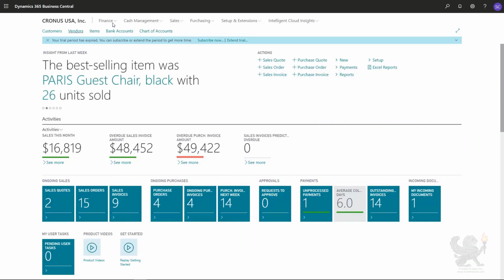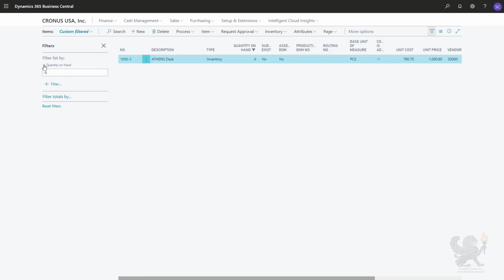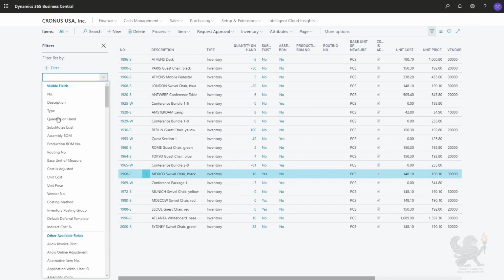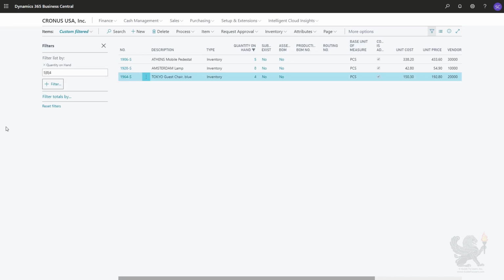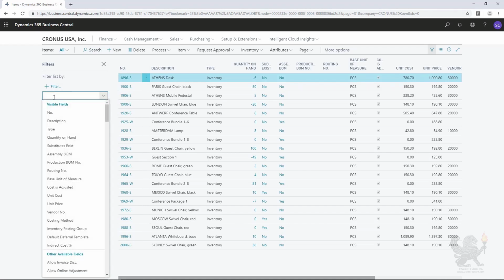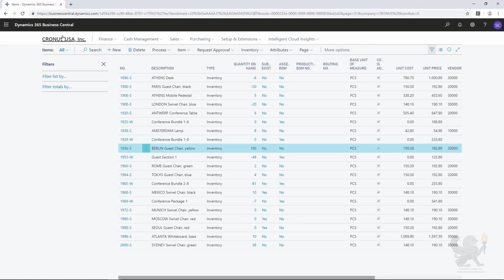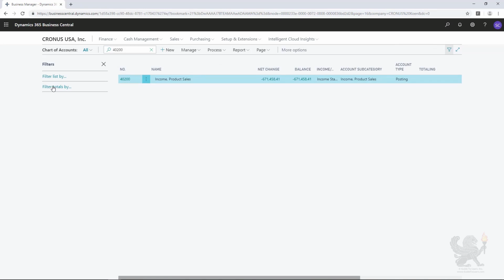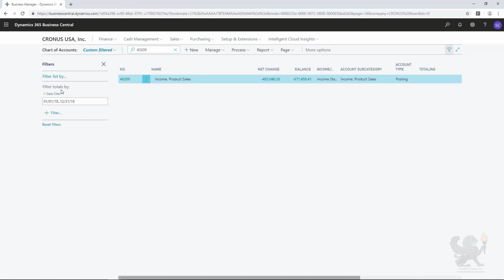Master Filters in Dynamics 365 Business Central | Find the Data You Need Faster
Unlock the full potential of your data with this practical guide to filtering in Microsoft Dynamics 365 Business Central.

Learn how to streamline your workflow, create custom views, and quickly surface the insights that matter most—whether you're managing vendors, customers, or inventory.

Perfect for professionals looking to boost productivity and make smarter decisions with precision filtering techniques.